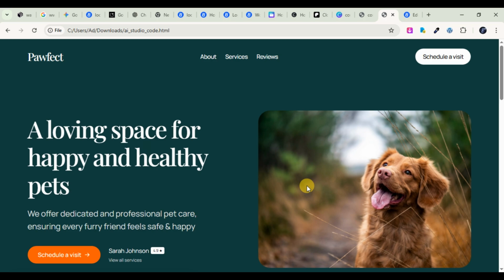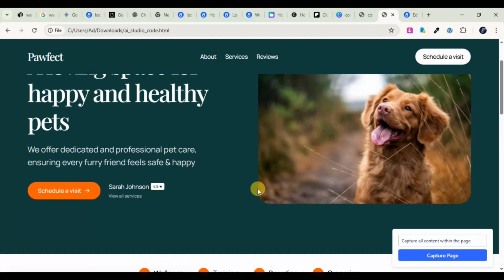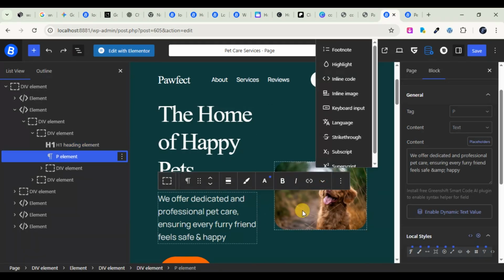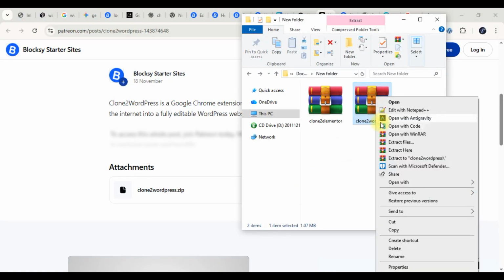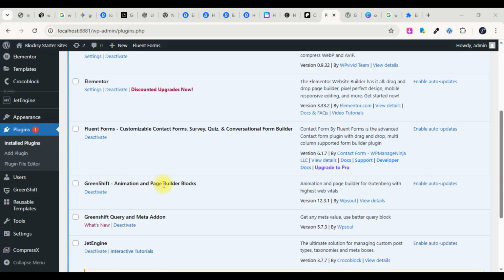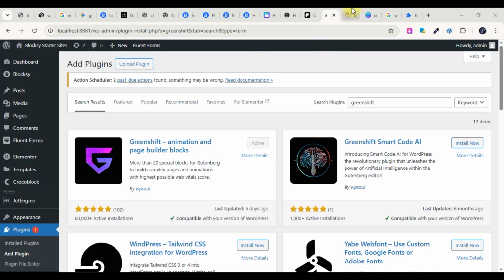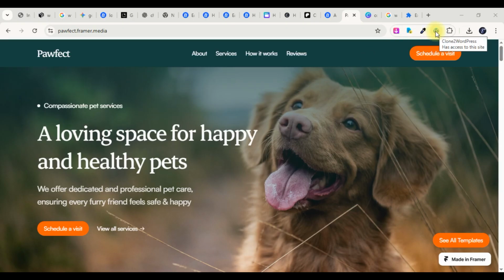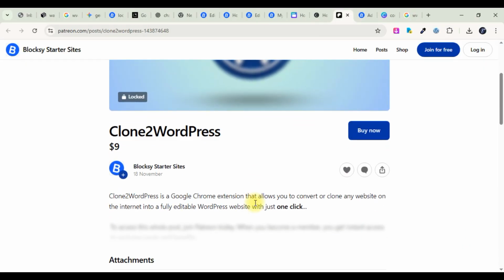Convert ANY Website to WordPress 900x Faster | Clone2WordPress Installation Tutorial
Learn how to install and use the Clone2WordPress Chrome Extension to convert, copy, or clone any website into a fully editable WordPress Gutenberg website within seconds. In this step-by-step tutorial, I’ll show you how to set up the extension, install and activate the required plugin, and clone a live website into WordPress—fast, accurately, and with zero coding.

If you want to speed up your web design workflow, clone websites instantly, and build client sites 30x faster, this video is for you.

Clone2WordPress allows you to clone ANY website or templates, including the following:
Webflow
Framer
Lovable
Wix
Replit
Squarespace
Drupal
Joomla
Weebly
Jimdo, etc etc...